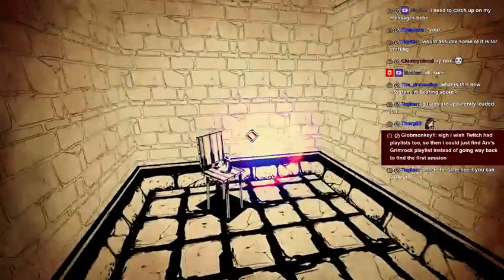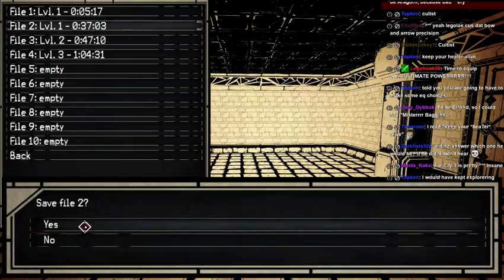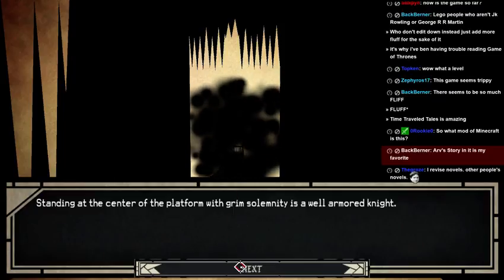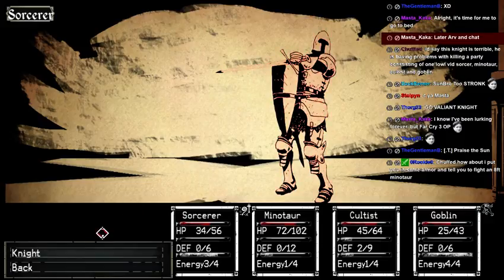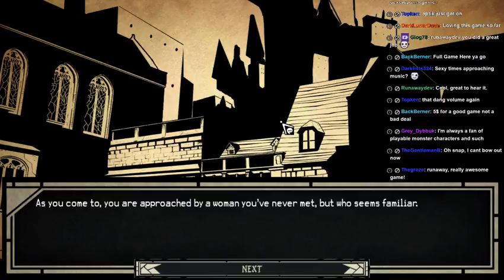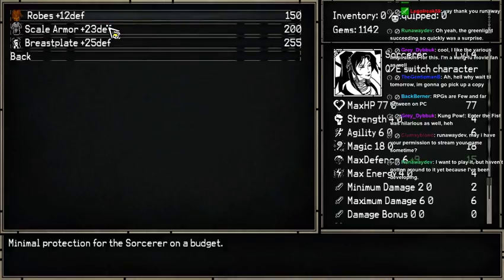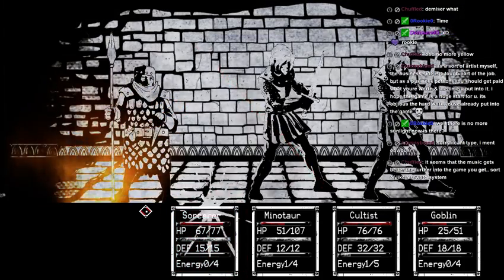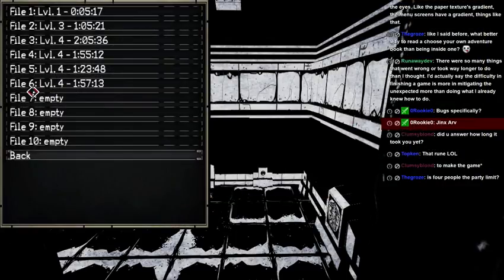Arv streams The Elder Scrolls V: Skyrim-Dawnguard; later, the December of giveaways (courtes - 2 / 3